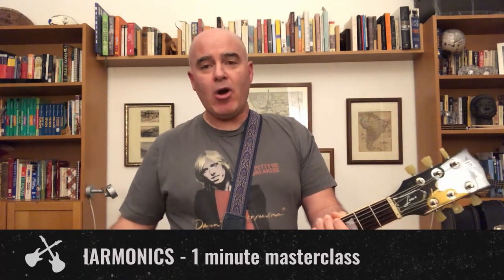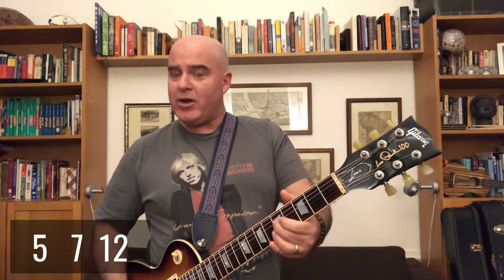Rock U. One Minute Masterclass: How to play (natural) harmonics